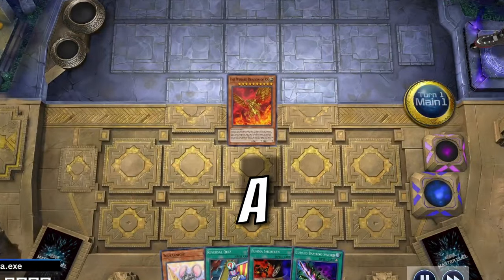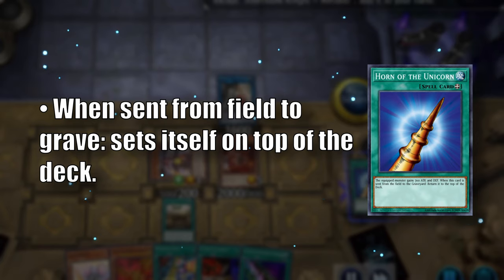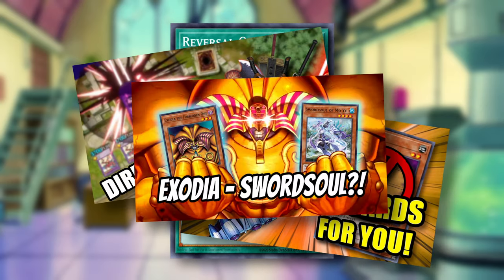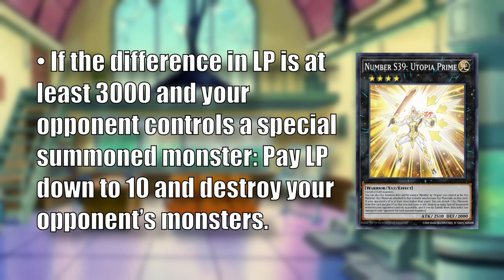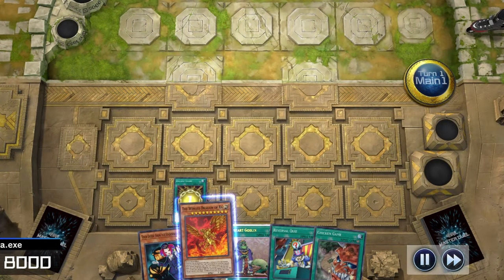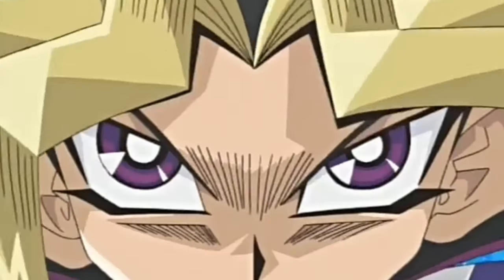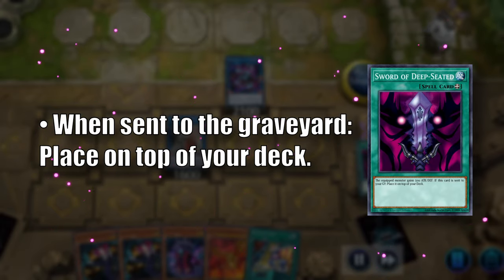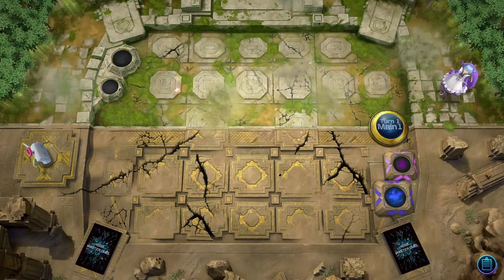Ra + Reversal Quiz FTK?! - Yugioh Silly Strats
Can we use the Winged Dragon of Ra to swap life points and win on turn one?

Music
6. Monochrome Memory: Under Night In Birth OST
9. Claw of Hermos - Yugioh OST

Time Stamps
0:00 Game 1
3:01 Deck Discussion
6:57 Game 2
9:20 Game 3